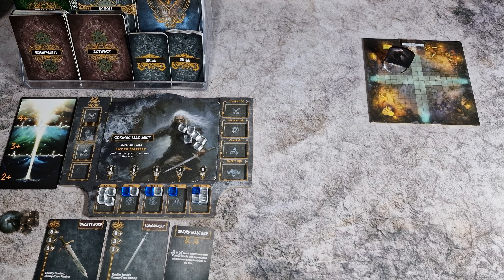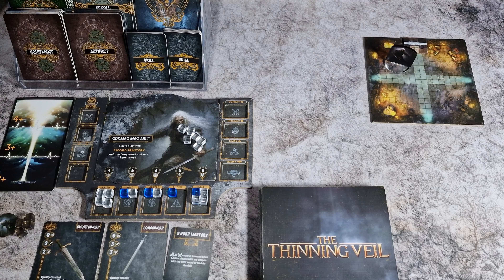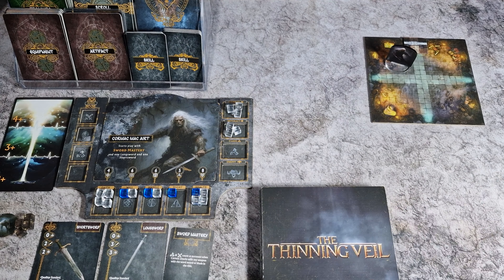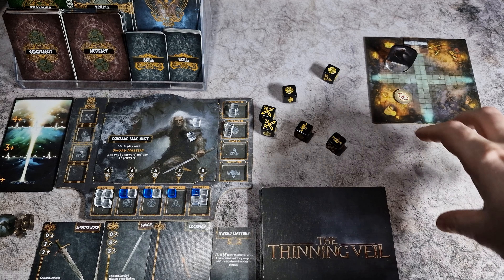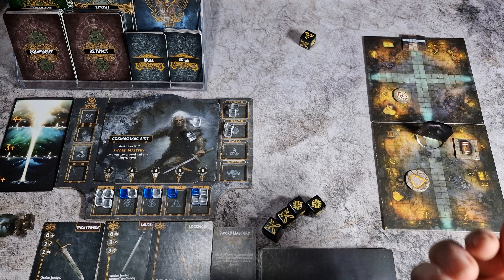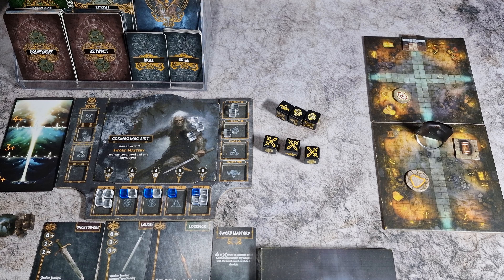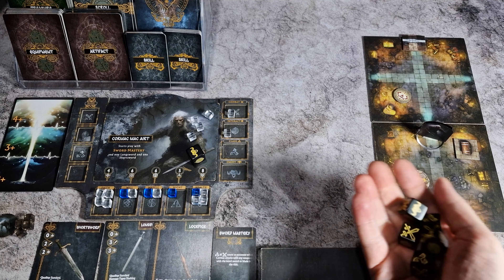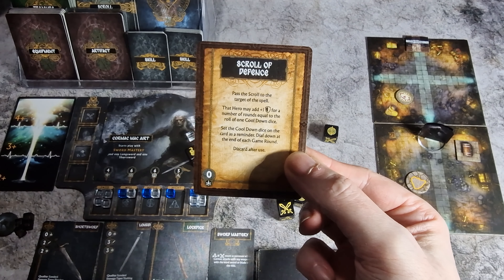Cormac mac Airt Boardgame: Tile Stacks and the Event Tiles Explained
Come gather around the camp fire as Paul explains how revealing tiles as you explore, can drive the story forwards and what could be the consequences...